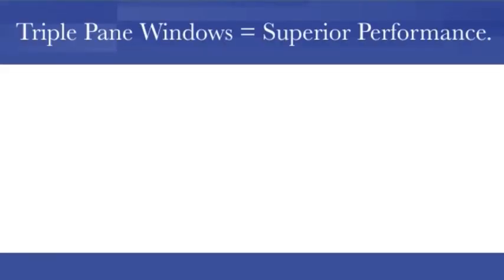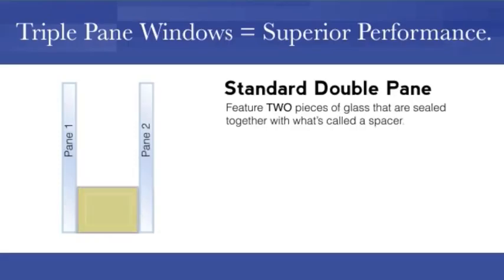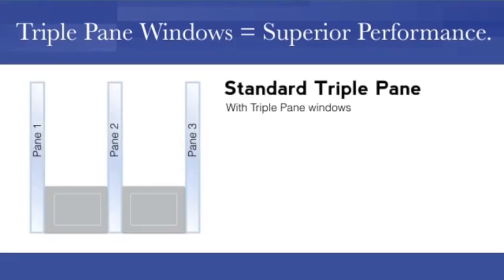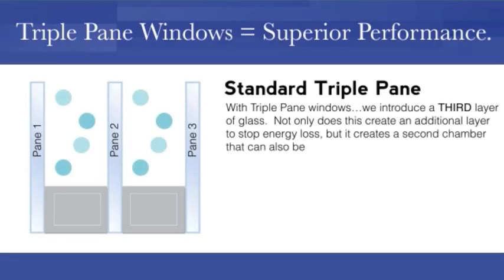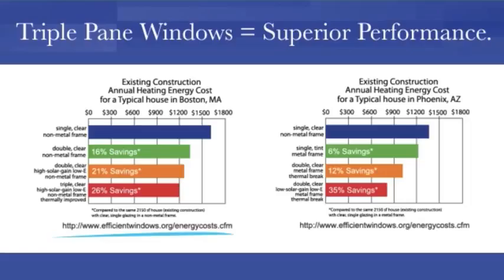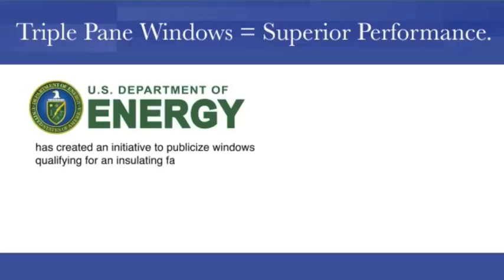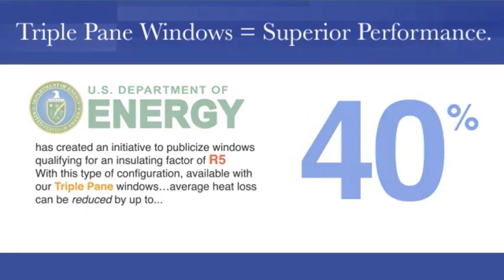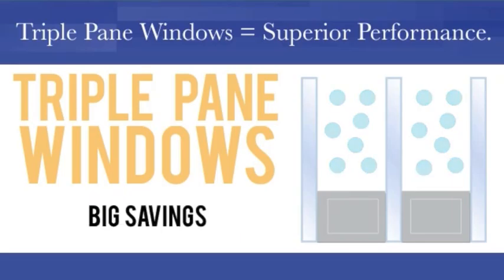Triple Pane Replacement Windows Boardman OH | Window Depot USA of Youngstown OH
For the best value on Triple Pane replacement windows Boardman OH has to offer, contact Window Depot USA of Youngstown.

We are proud to serve the counties of Mahoning, Trumbull, and Columbiana, including the cities of Boardman OH, Youngstown, Warren, Niles, Howland, Hubbard, Mineral Ridge, Canfield, Austintown, Salem, Struthers, Poland, and many more neighboring communities.

We are a locally owned and operated company that possesses the national buying power required to save you money on replacement windows, vinyl siding, and patio doors. We even offer ultra-efficient Triple Pane replacement windows at the same prices most companies charge for Dual Pane.

Haven't you ever wondered why most of the other companies don't even bother to mention Triple Pane windows? I mean really, doesn't it seem odd that these other guys are doing everything in their power to keep you from learning the truth about Triple Pane replacement windows? Why would they want their customers to settle for anything less than the absolute best?

Is it a matter of not understanding the technology? Do these other companies not have access to this cutting-edge product line? Or is it that THEIR prices on Triple Pane windows are so insanely high that they don't even bother to mention the benefits? Sadly enough, the answer to each of these questions is "yes."

Some companies just don't have access to this industry-leading technology, while others just can't offer Triple Pane windows at an affordable enough price. Either way, they don't want you to know about the  countless benefits of Triple Pane replacement windows.

Triple Pane replacement windows can help cut the cost of your heating and cooling bills. They can also resist interior condensation, which can cause the growth of nasty mold. That's something I'm sure we can all agree we'd like to prevent!

Do you have loud neighbors who don't ever seem to quiet down? Experience much-needed tranquility with the superb outdoor noise reduction of Triple Pane replacement windows. Furthermore, Triple Pane windows can boost the curb appeal of your home and increase its resale value.

The "Other guys" don't bother talking about these benefits, because they know you'd choose Triple Pane replacement windows from Window Depot USA of Youngstown OH every time!